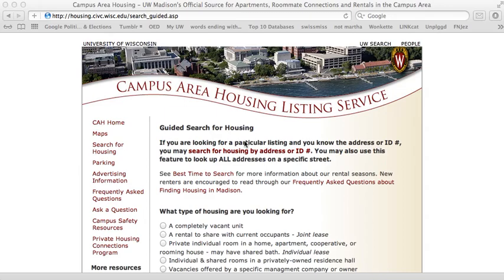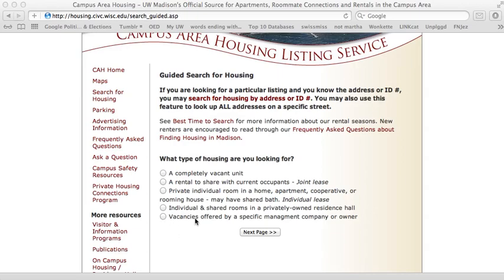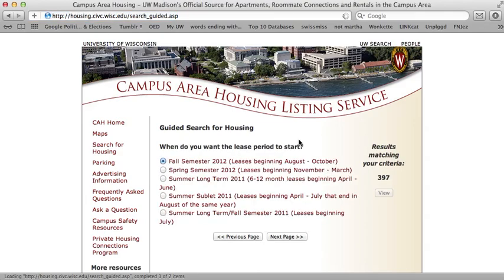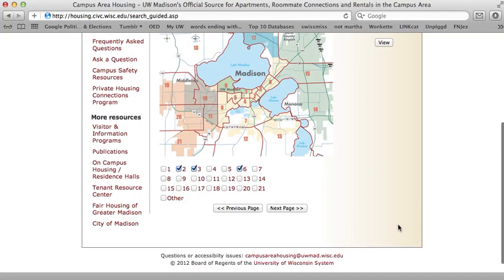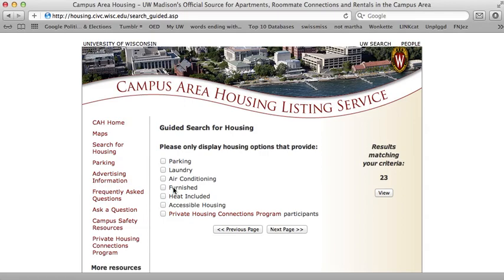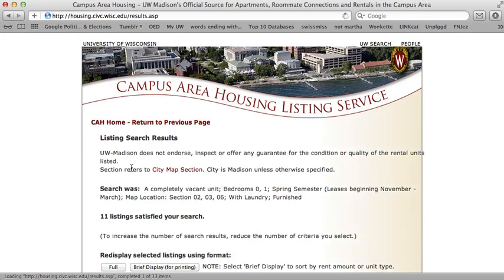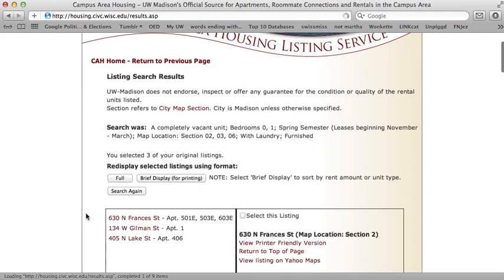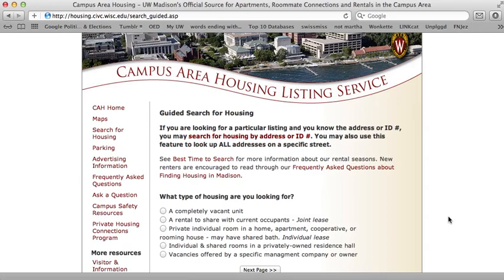How to search for housing using the UW-Madison Campus Area Housing Listing Service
This video was made with WESLI students in mind. It shows how to search for an apartment using a very handy online search tool from UW-Madison. (Of course, UW-Madison doesn't endorse the listings and neither do I!)

I hope the video and the search tool are helpful to you. Good luck finding an apartment!